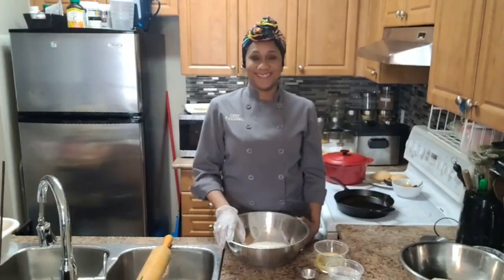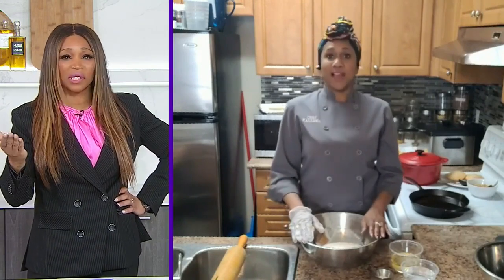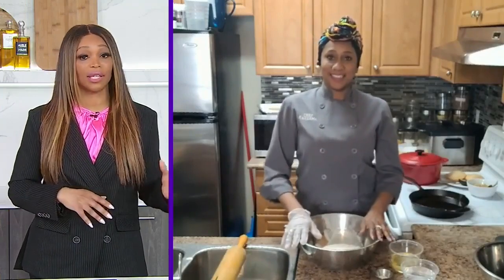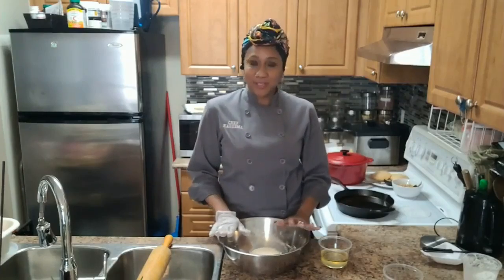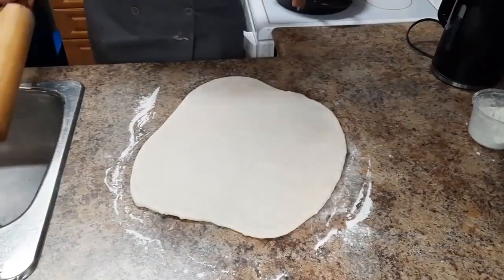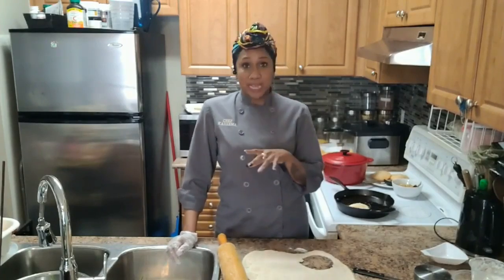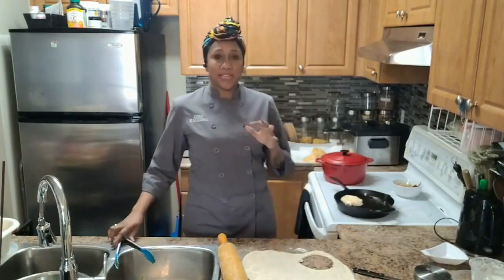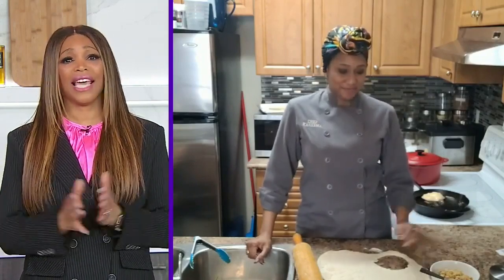How to make perfect Trinidadian fried bake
Chef Kareema Beckles shares her family recipe for the fluffiest fried (or fry) bake. “You have to have your salt fish, if you’re Jamaican you have akee and saltfish”